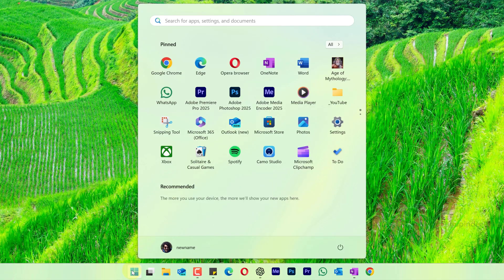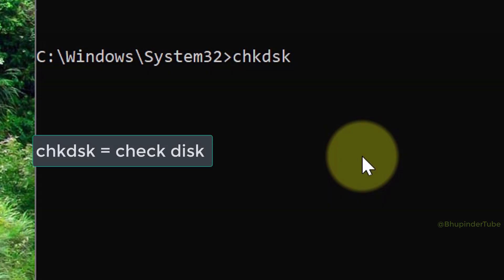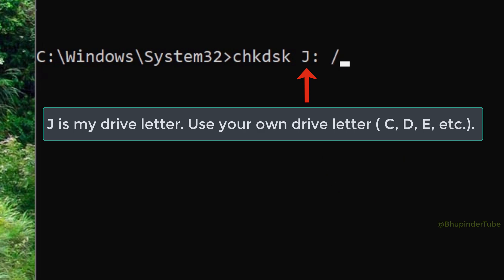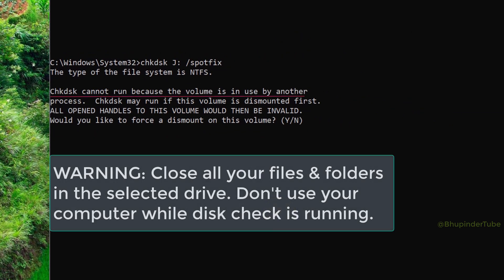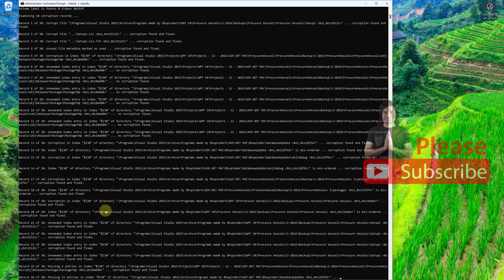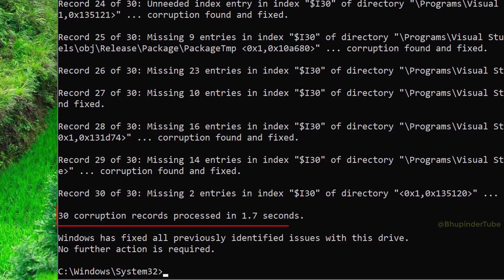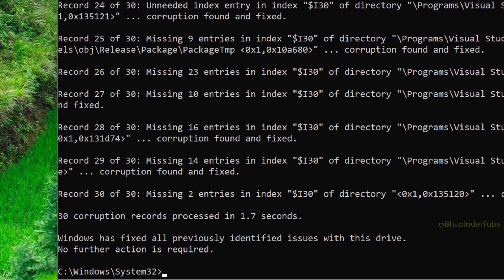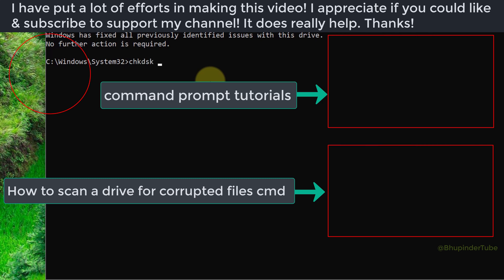How to run chkdsk /spotfix cmd (repair corrupted files)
If you already know that some of your files in your Drive (any C, D, E, etc.) is corrupted, then you could run /spotfix in command prompt to repair the corrupted files. Watch this 1 minute video to learn from an example how I repaired 30 of my corrupted files.

Close all your files & folders in the selected drive.

WARNING: Don't use your computer while disk check is running.

chkdsk = check disk
run  /spotfix